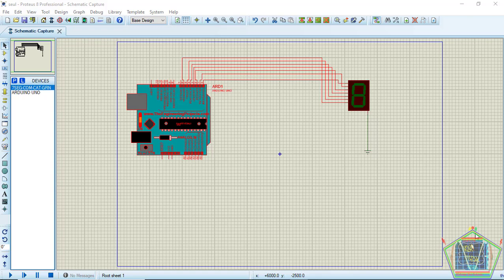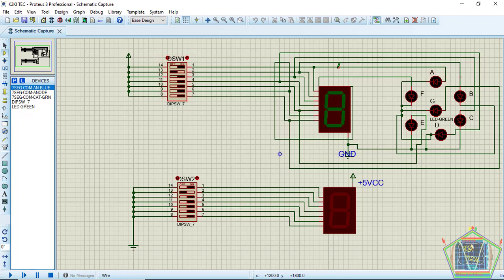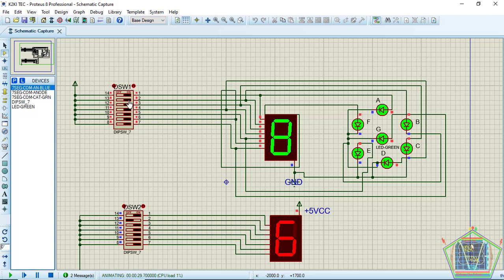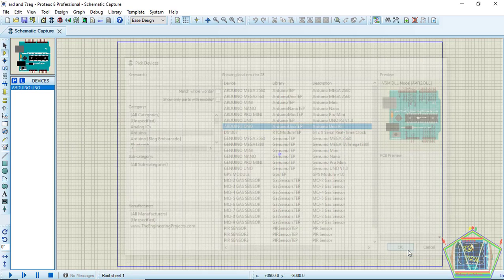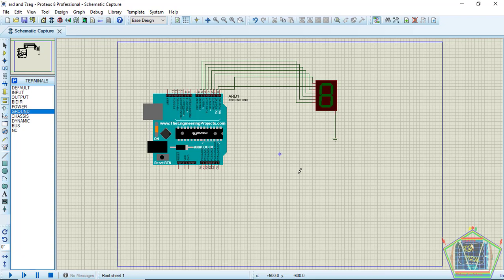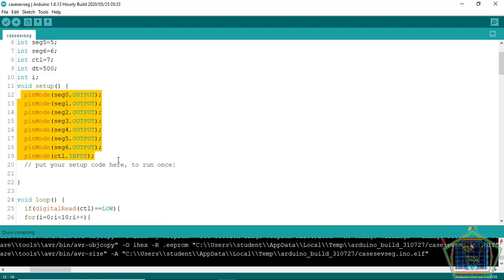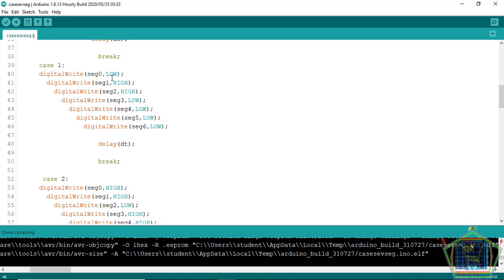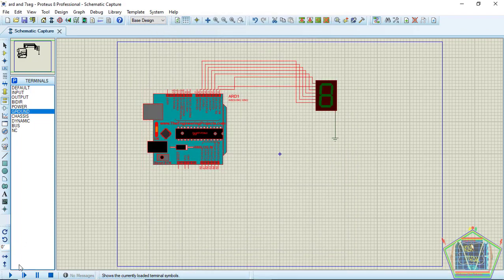PROTEUS AND ARDUINO TUTORIAL 02: ARDUINO AND SEVEN SEGMENT DISPLAY SIMULATION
if you want to understand the arduino codes used in this video from scratch watch this video